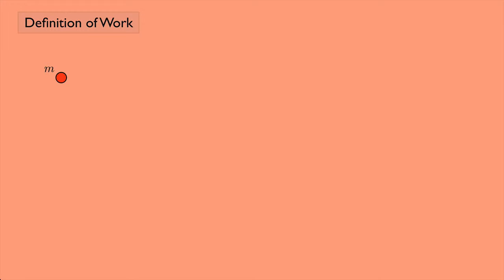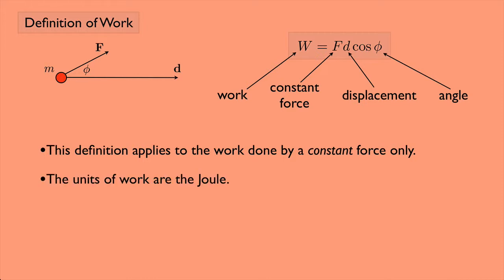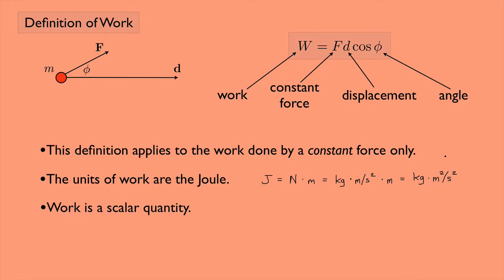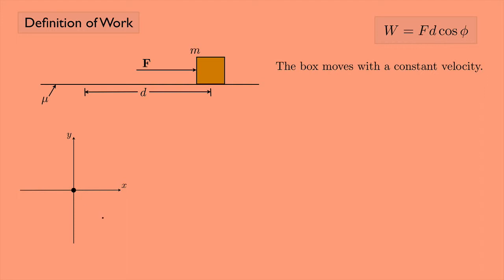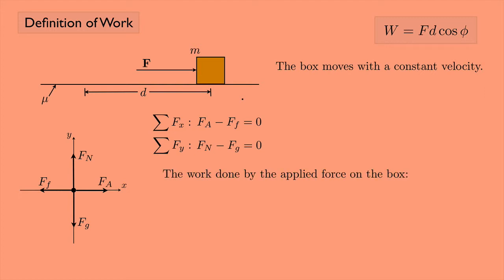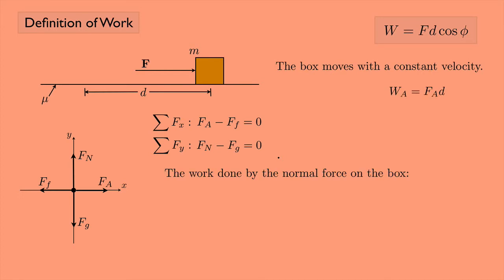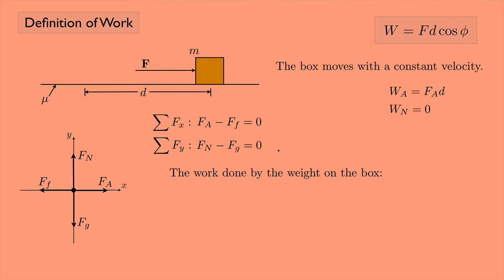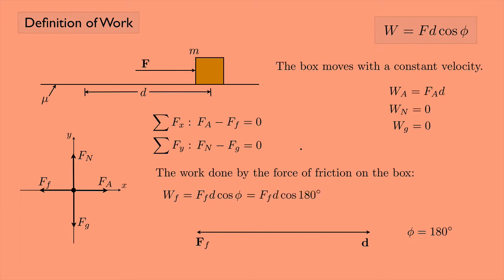(Classical Mechanics 1) Definition of Work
The definition of work, followed by an example.  The work done by individual forces is calculated, as well as the net work.